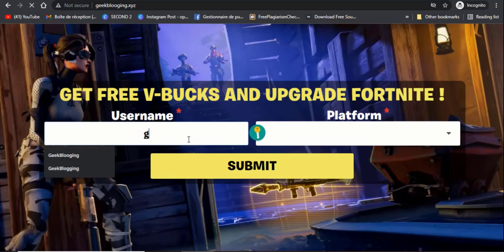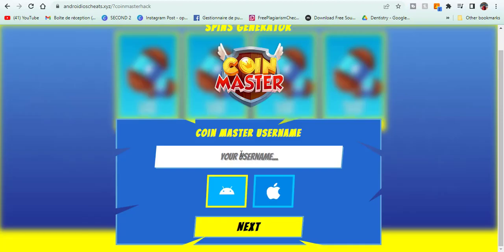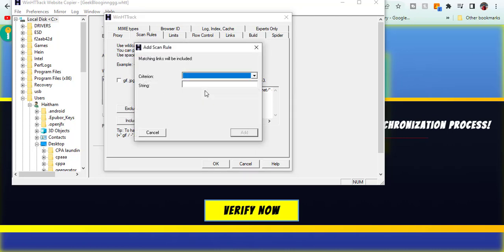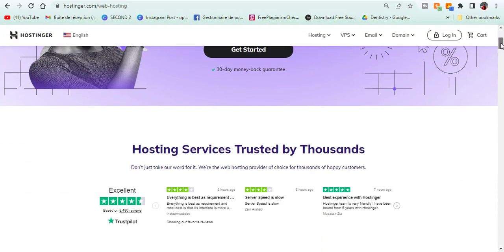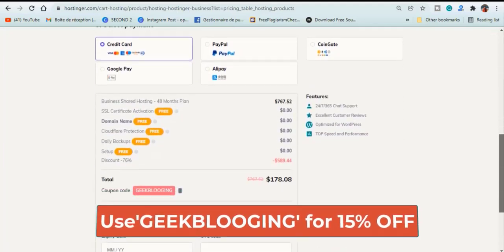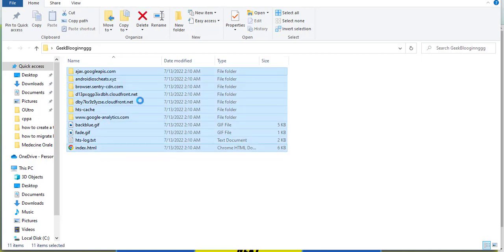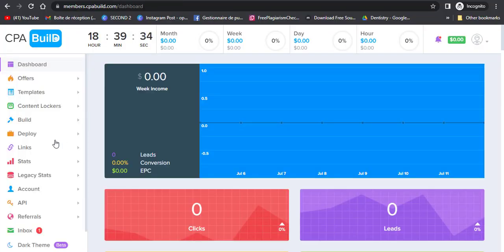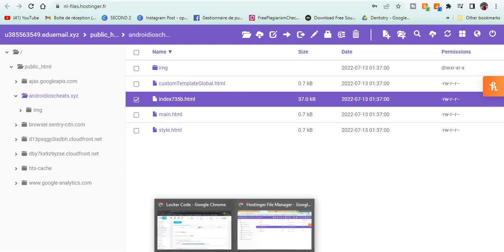How to Download any CPA Converting Lauding Page/Content Locker [100% CONVERSION]